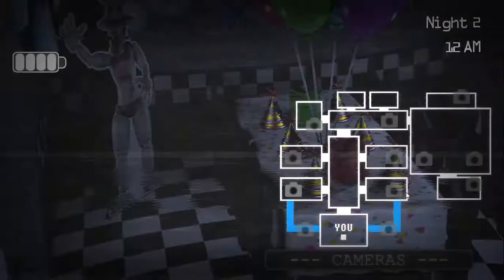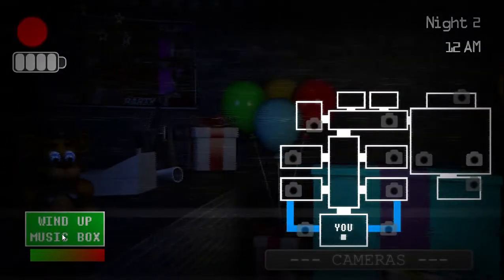FNAF: A GOLDEN PAST CHAPTER 2